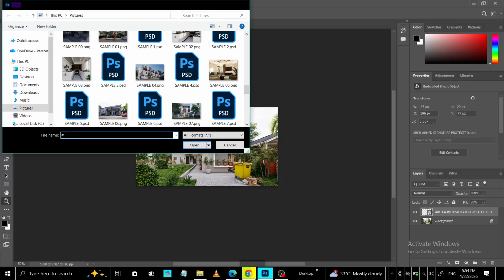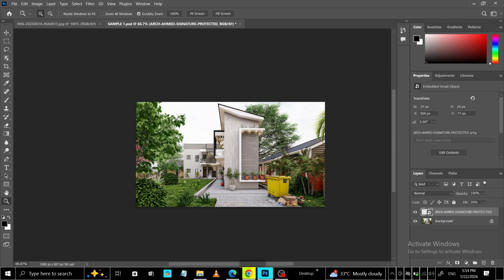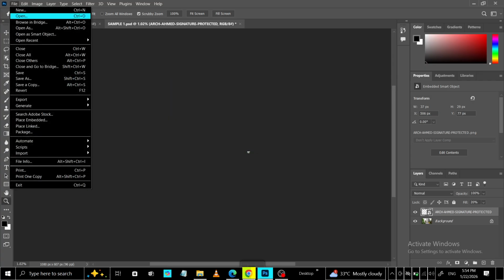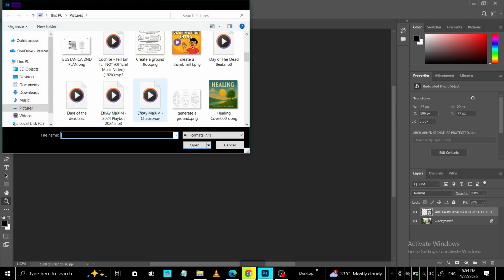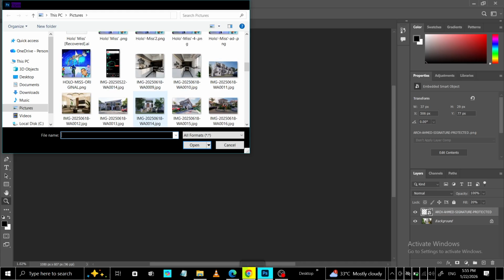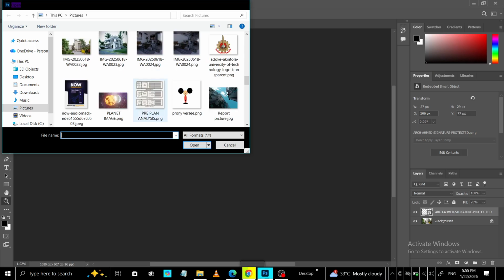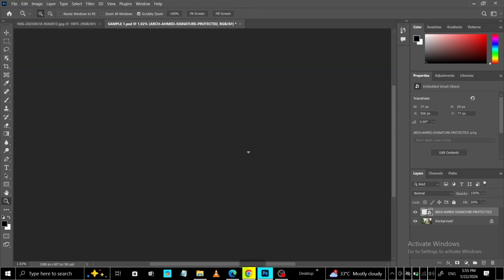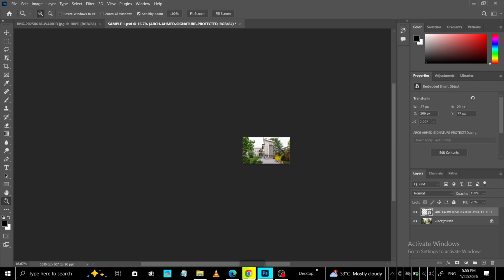How to Open SVG File in Photoshop 2026 (Simple Guide)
In this professional tutorial, we delve into the process of opening SVG files in Photoshop, a crucial skill for graphic designers and digital artists. Learn the step-by-step methods to seamlessly import and manipulate SVG files in your projects, ensuring you maximize Photoshop's powerful editing features.

By the end of this video, you'll have a clear understanding of how to work with SVG files effectively. Enhance your design capabilities and elevate your projects—watch till the end to master this technique!